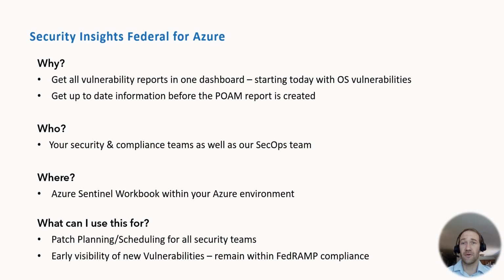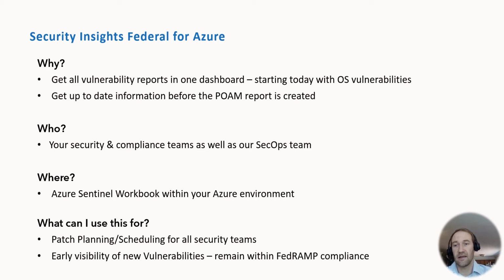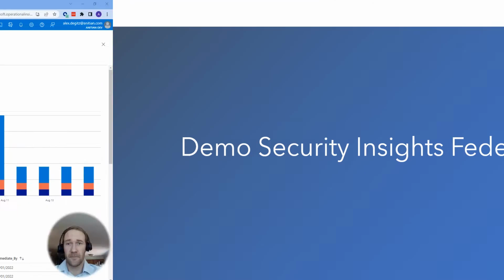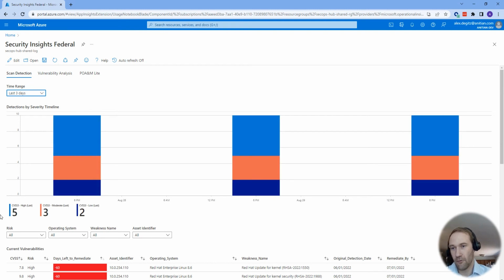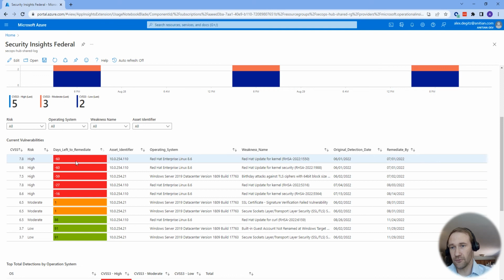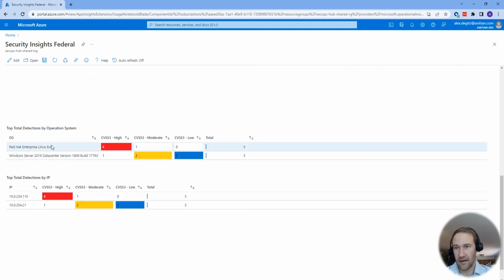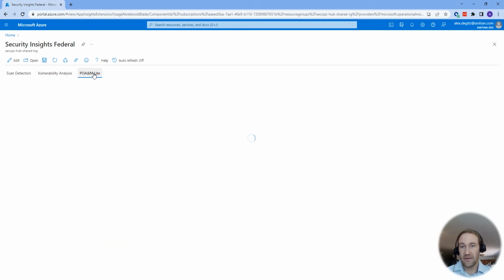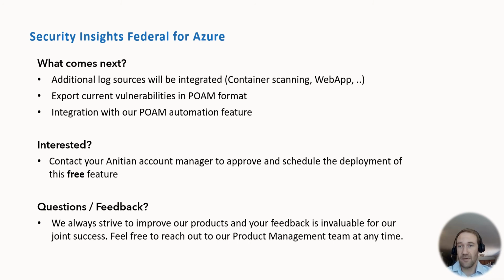Anitian's Vulnerability Management Dashboard Demo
Get a high-level overview of Anitian's new Vulnerability Management Dashboard on Microsoft Azure.

Use this interactive dashboard to learn about new vulnerabilities and emerging threats, gain insights into the effectiveness of your current vulnerability management, prioritize remediation, and focus on specific resources or data sources you define. The dashboard can provide you with:

✅ Visual representations of all known vulnerabilities in real-time
✅ A common data schema for all vulnerabilities so they can easily be added to Plan of Action and Milestones (POA&M) reports
✅ The number of days left to remediate each vulnerability, organized by severity, to help you plan necessary security patching and stay FedRAMP compliant
✅ Advanced filtering options so that multiple teams can all use the same dashboard
✅ Ability to enrich vulnerabilities with additional information such as FedRAMP priority or CVE score

We make security and compliance easy.